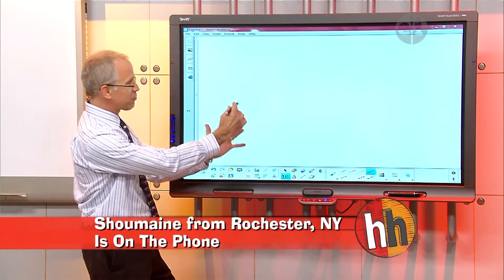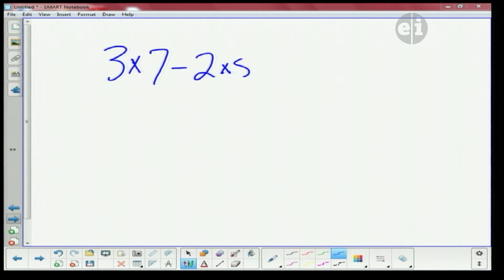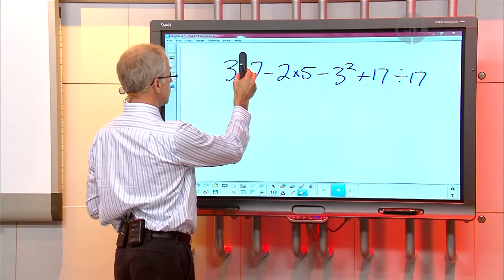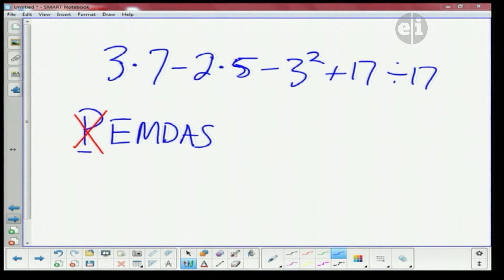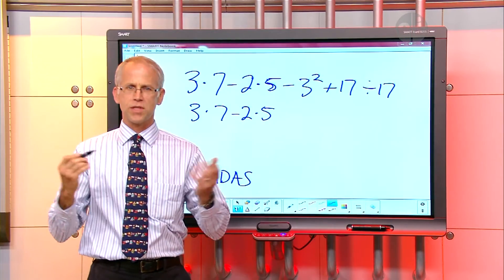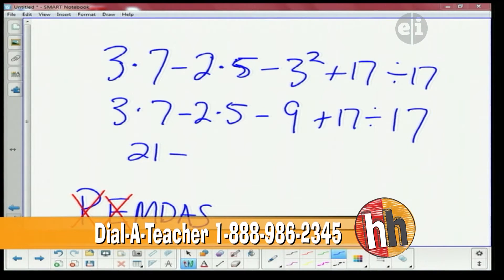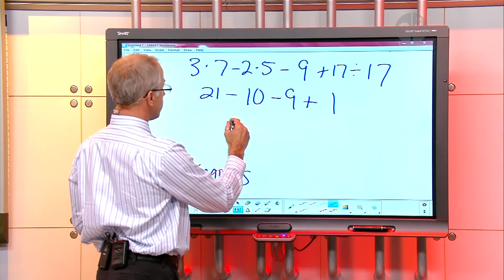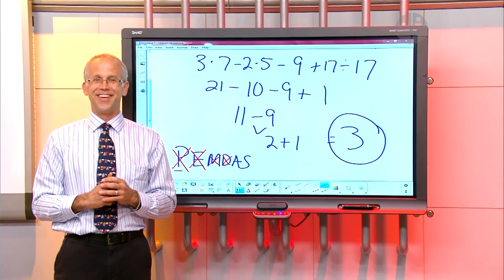Homework Hotline: PEMDAS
In this clip from Homework Hotline, Craig walks us through how to solve an equation using "PEMDAS".